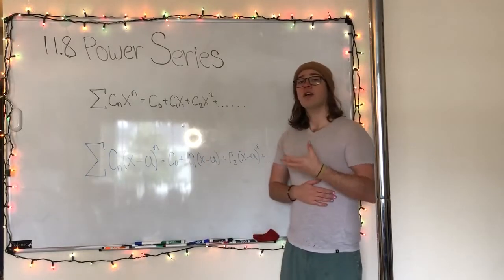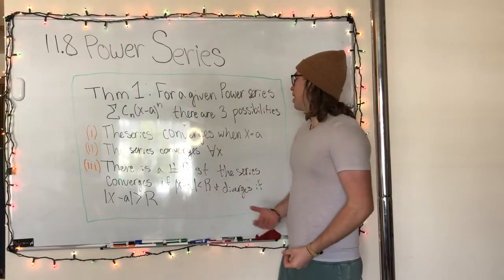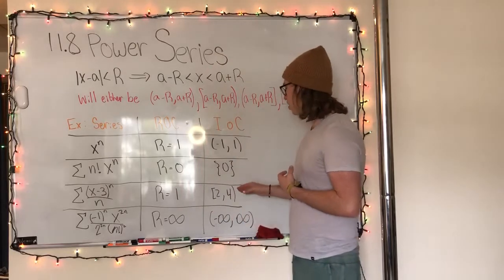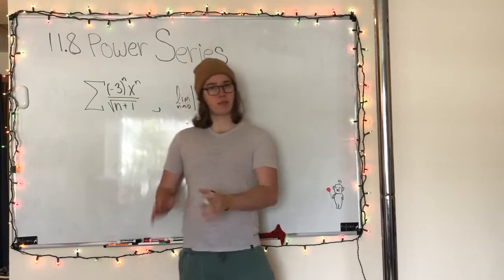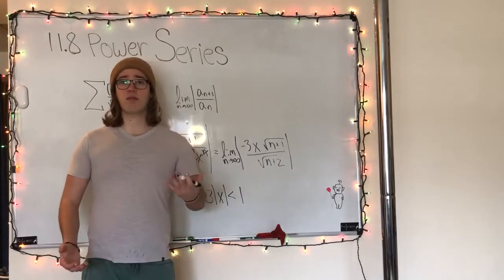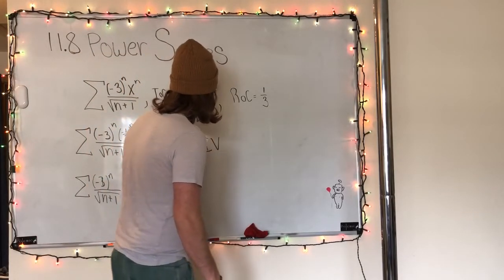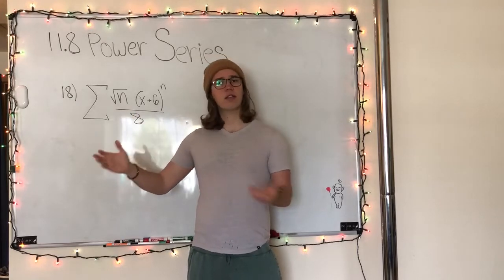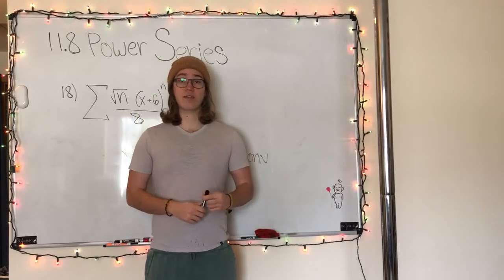UCI MATH 2B: Power Series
Hello everyone today I am covering section 11.8 Power series. WTF is a power series.

Suggested HW:
1-31 odd